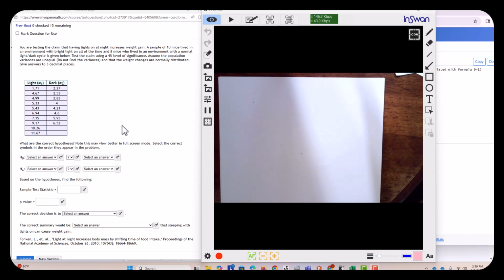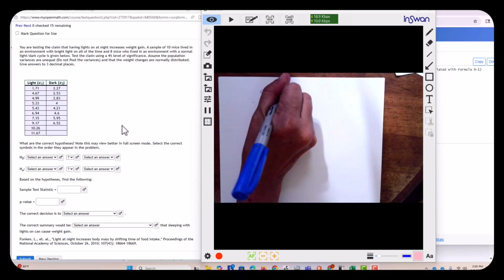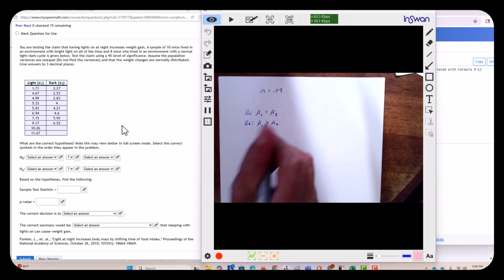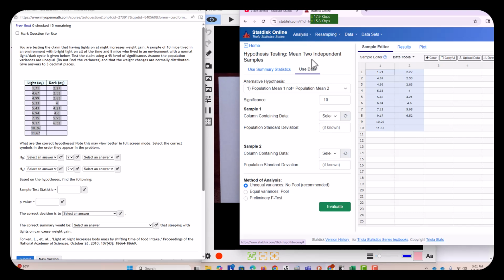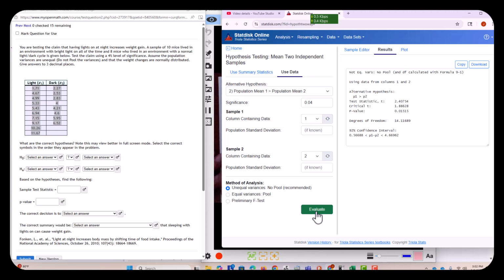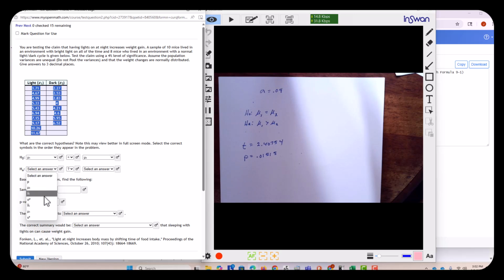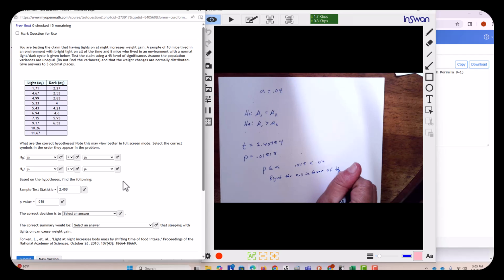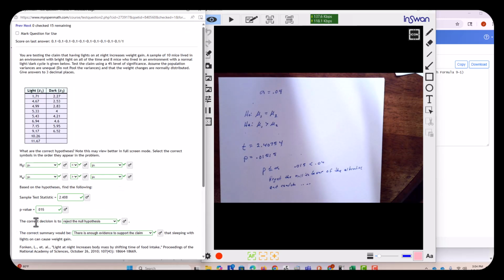Hypothesis Testing two samples weight gain mice